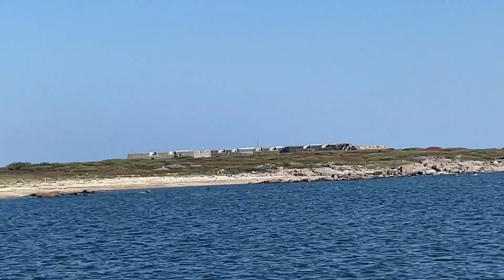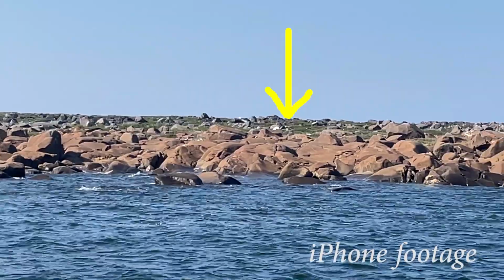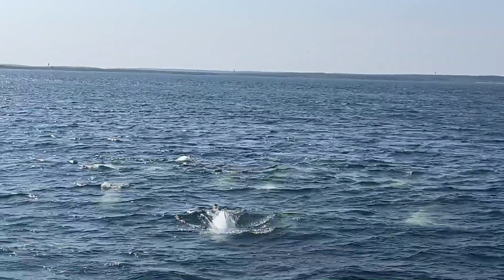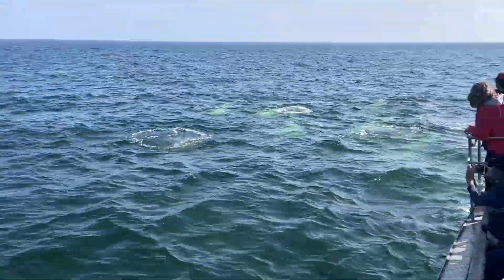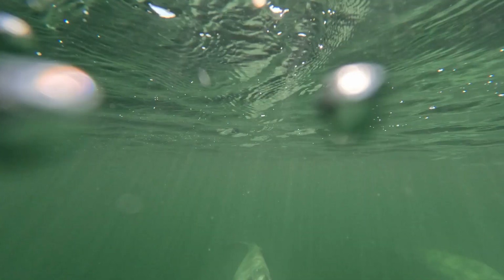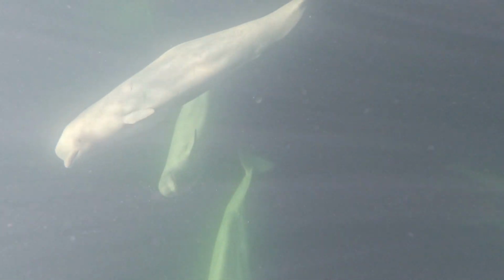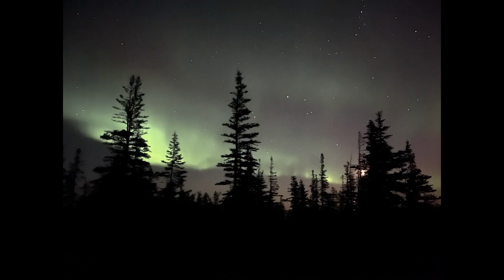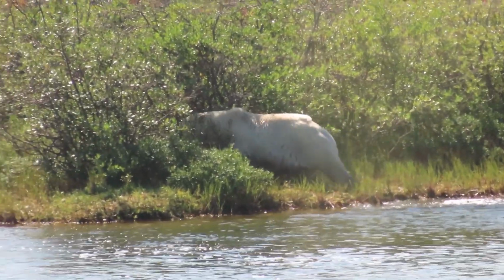Belugas, Bears, and Northern Lights in Churchill!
In this video we book the Whale and Fort Tour with Sea North Tours where we go out across the Churchill River to visit the historic Prince of Wales Fort.  We then cruise around Eskimo Peninsula finding two male polar bears and witness them playing and sparring! We then easily find beluga whales and get to watch them from the platforms on the boat.  Our second tour is a Beluga Whale Zodiac Tour where I get to stick my GoPro in the water and capture some incredible footage of the whales in their natural habitat!  We then top off our trip to Churchill with a fantastic Northern Lights tour!

00:00 Intro
00:22 Prince of Wales Fort
02:00 Polar Bears
03:21 Beluga Whale Boat Tour
04:53 Beluga Whale Zodiac Tour
05:49 Underwater footage of whales
08:13 Northern Lights

Interested in what POLAR BEAR SEASON IS LIKE? Here is our newest video where we make the treck again and see TONS of bears!